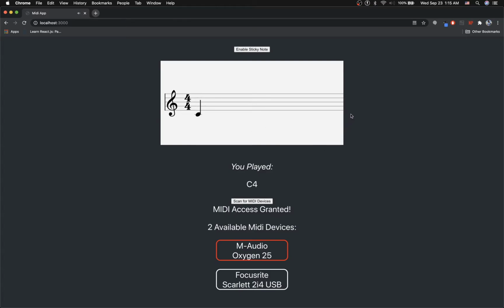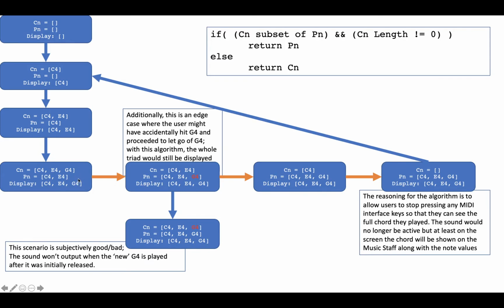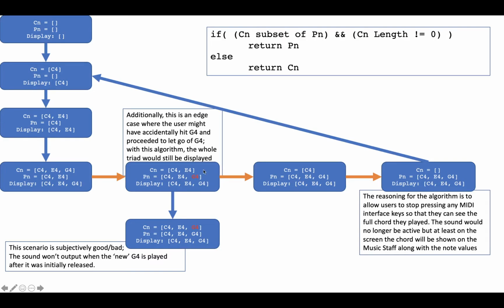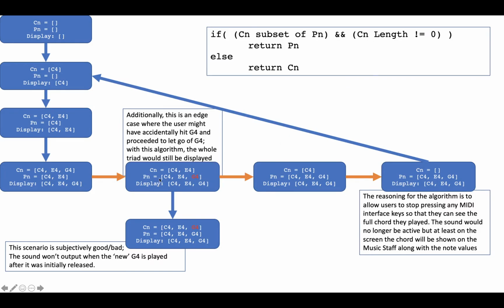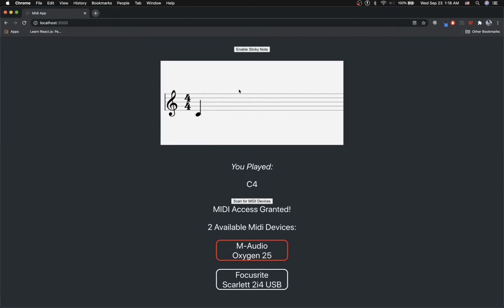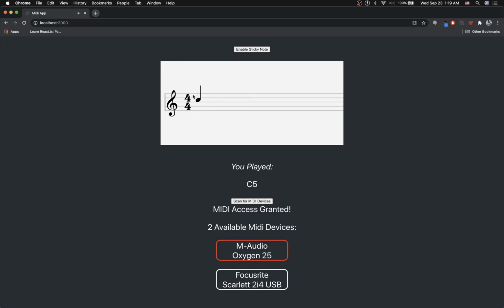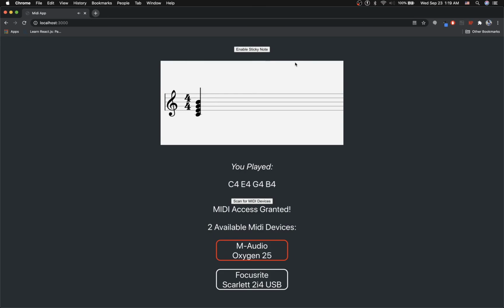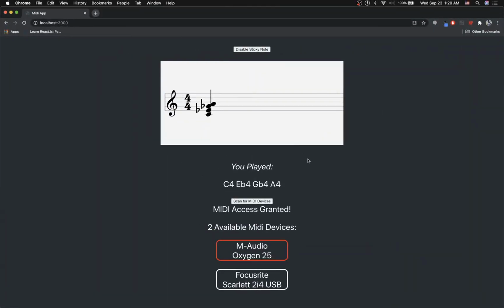[Part 4 of idk] Online Piano Player Development Progress 9/23/2020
Video is a bit longer, adding some vocals to the mix.

JK, but I did want to explain a bit about what the heck is going on since the screen is getting a bit more cramped with buttons and displays.

TLDR, There was a 'bug' or an unintended behavior that existed in the progress made from Part 3, which was that I couldn't repeatedly play a note from a chord. It's been fixed. Plus, added another button! it just changes how notes are displayed on the screen, insane right.

This is coming along a lot nicer than I was anticipating - functionally, not aesthetically. Aesthetically it's still pretty lame so maybe I'll need to go to some website and copy/paste some CSS Flexbox Magic and Fluff.

Hope you enjoy the progress, still a lot to come.

P.S: Open to some 'Web App Names', or any suggestions for the project. Let me know what you'd think!